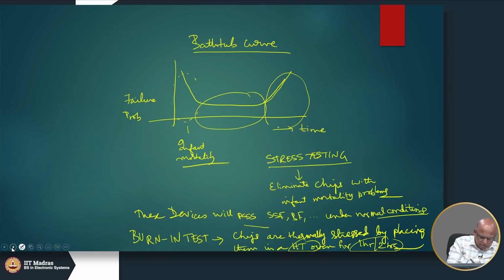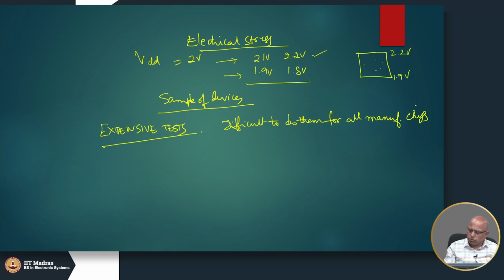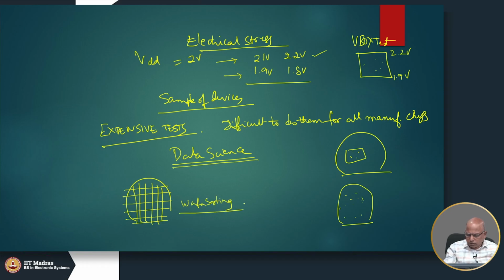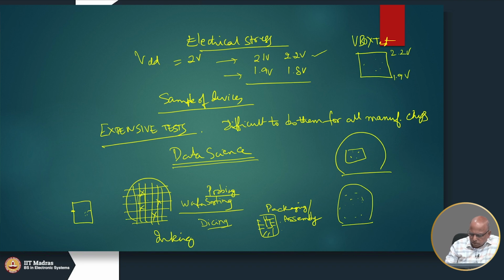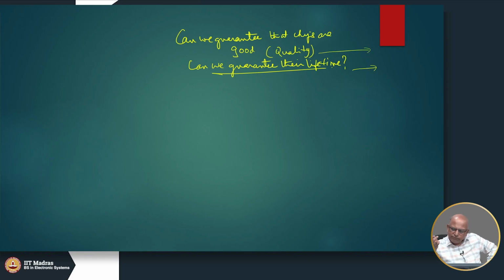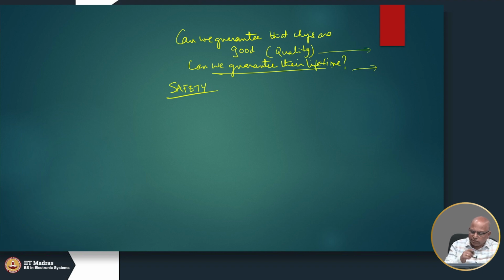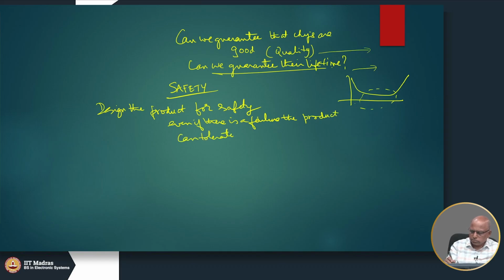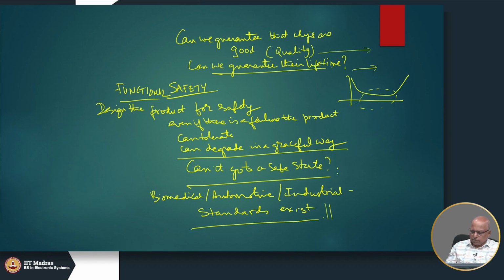W8L62 - Statistical Reliability